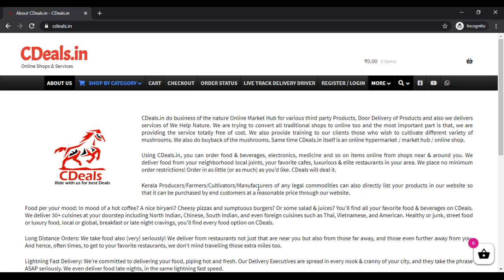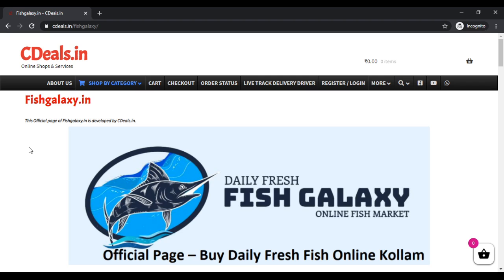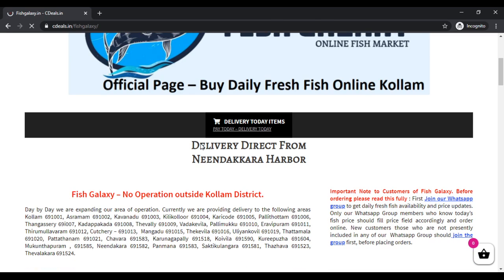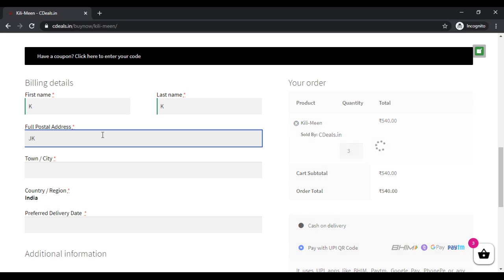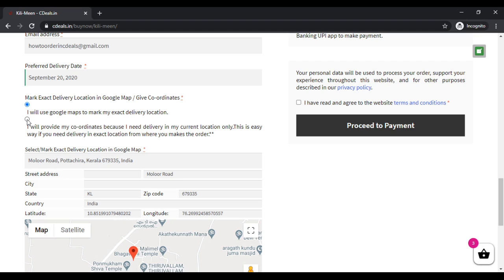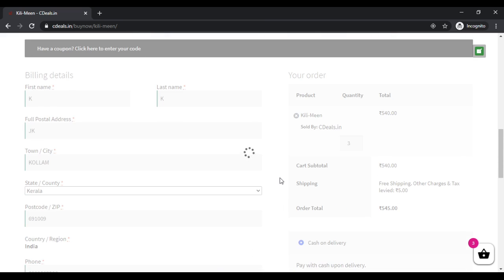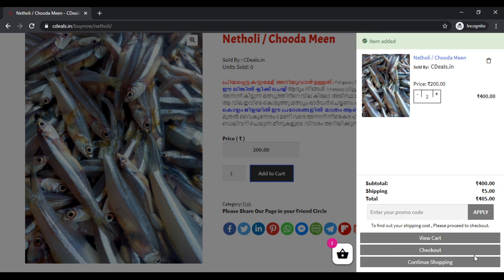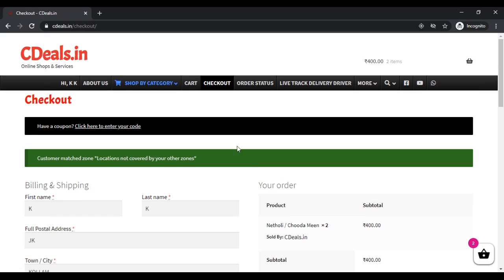How to place an order when making purchase from Fishgalaxy shop.